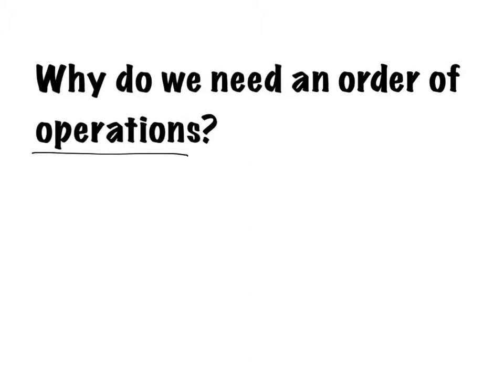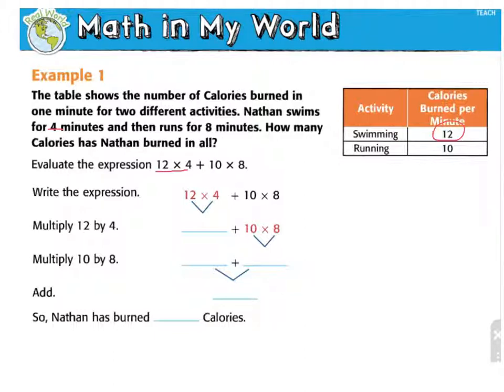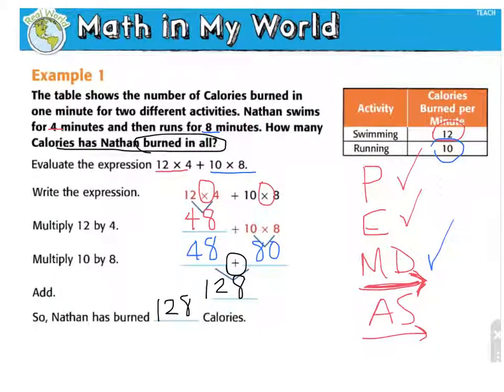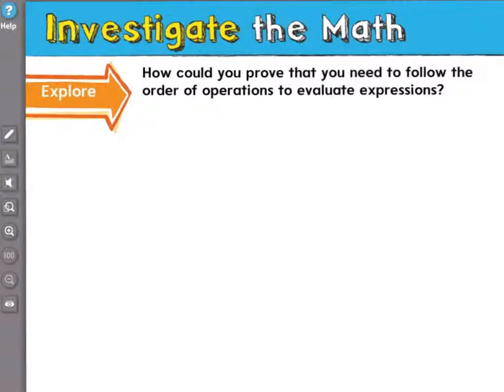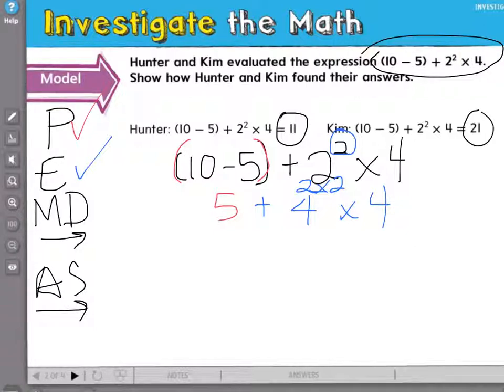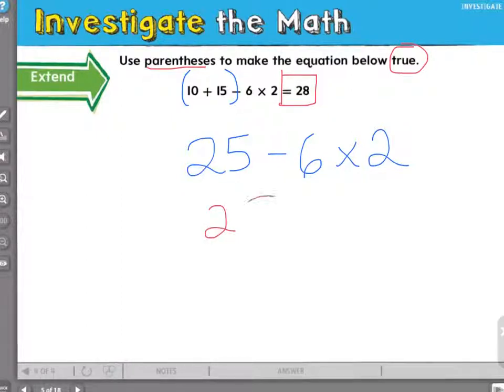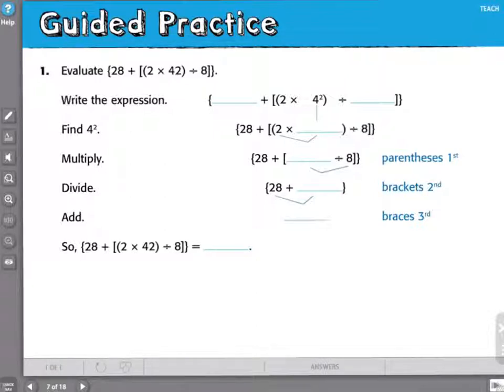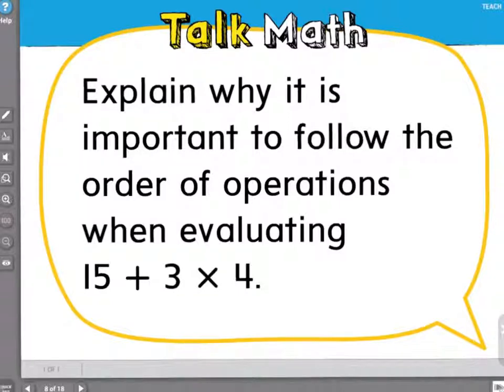Order of Operations